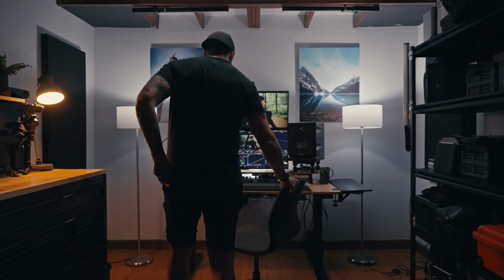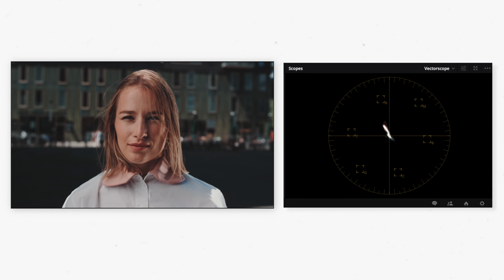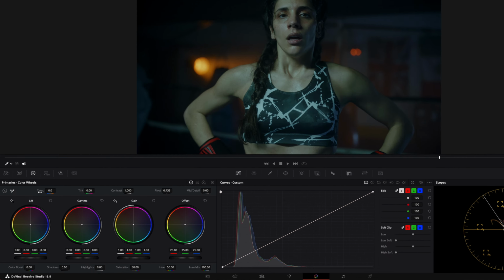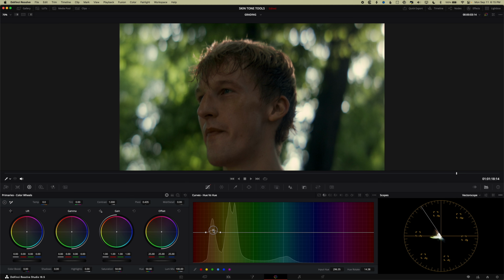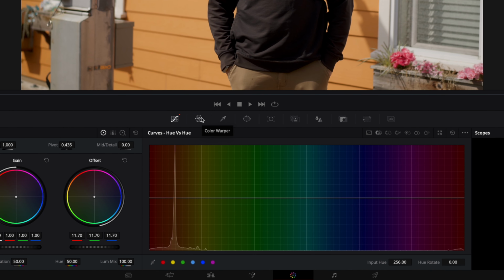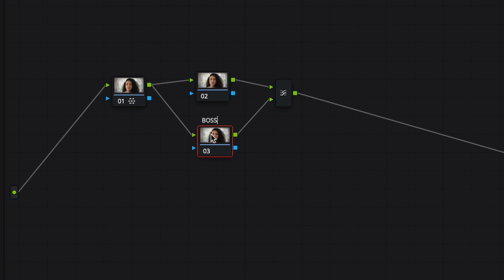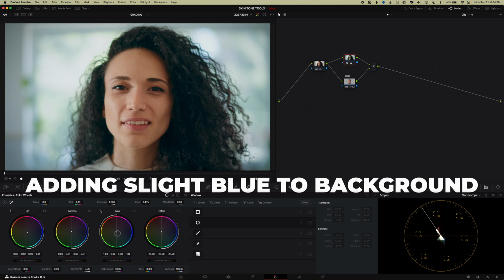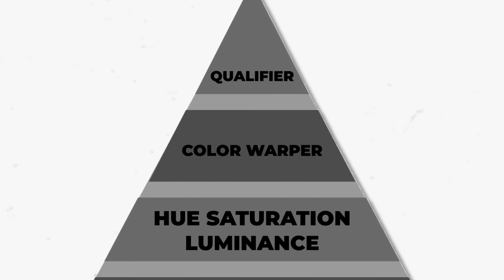Don't Mess Up Your Skin Tones! 5 Color Grading Tools For Perfect Skin!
Stop second guessing your color grading when it comes to skin tones! Instead, use the 5 tools and methods in this video to NAIL your skin tone EVERY TIME! Even if you don't have a calibrated monitor!

Table of Contents:
0:00 - Problematic Skin Tones?
1:20 - Quick Disclaimer
1:34 - Tool 1
3:44 - Tool 2
5:15 - Tool 3
7:30 - Tool 4
9:25 - Tool 5

*My Main Gear*
*Cameras*
*Lenses*
*Tripods*
*Audio Gear*
*Lighting*
▸ Key Light - Amaran 300C
*Bags*